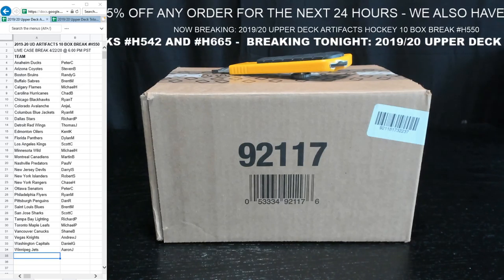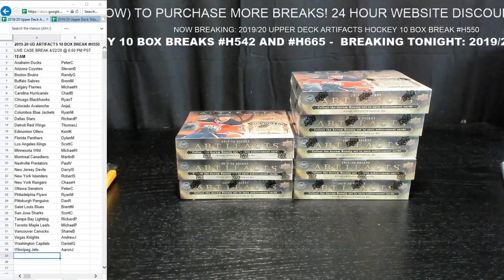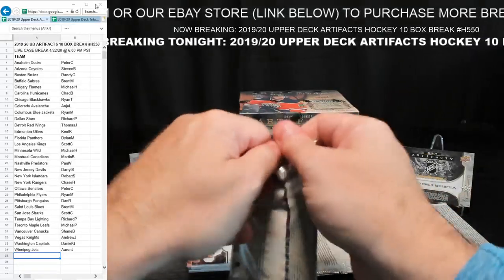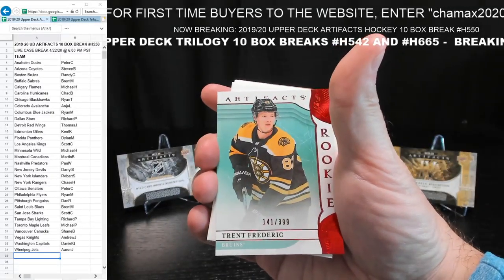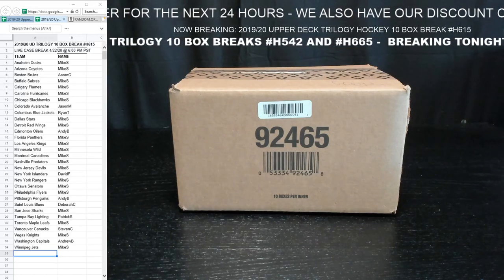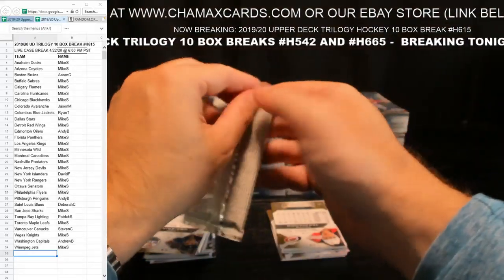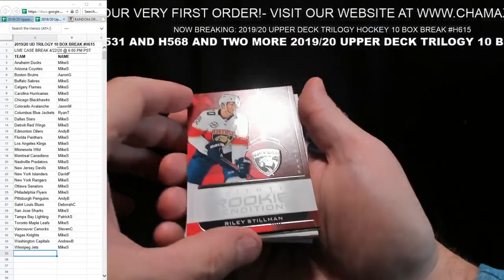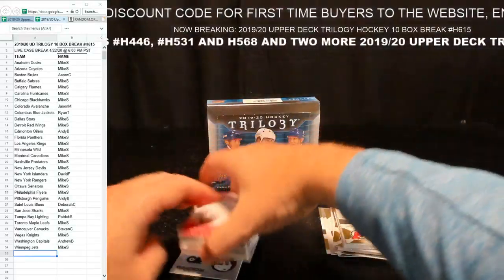BREAKING TONIGHT: 2019/20 UD ARTIFACTS 10 BOX BREAK H550 & 2019/20 UD TRILOGY 10 BOX BREAK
BREAKING TONIGHT:

1) 2019/20 UPPER DECK ARTIFACTS HOCKEY 10 BOX BREAK
2) 2019/20 UPPER DECK TRILOGY HOCKEY 10 BOX BREAK

FOR A HUGE ASSORTMENT OF SPORTS CARD BREAKS (HOCKEY, FOOTBALL, BASKETBALL, BASEBALL, SOCCER, UFC/WWE, NASCAR, TENNIS, ETC)

or our EBAY STORE ( CHAMAX CARDS)